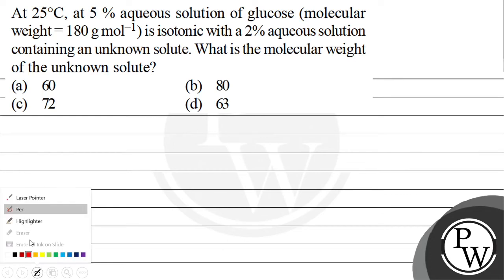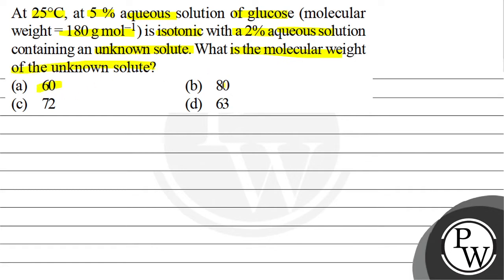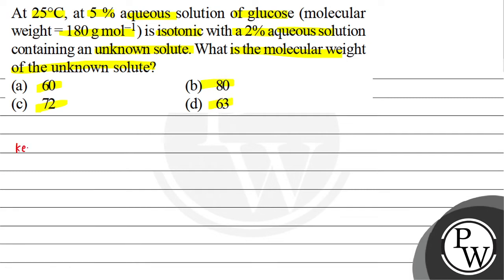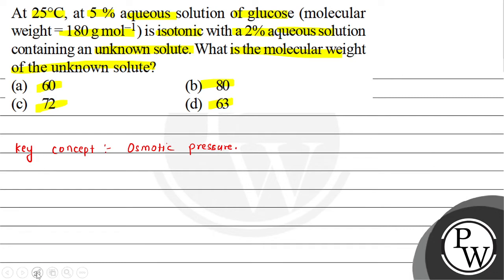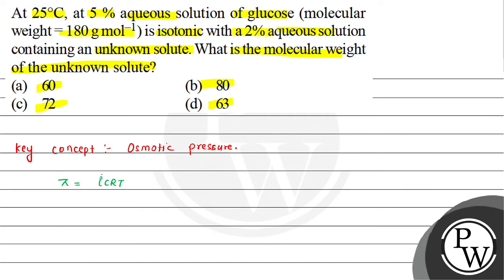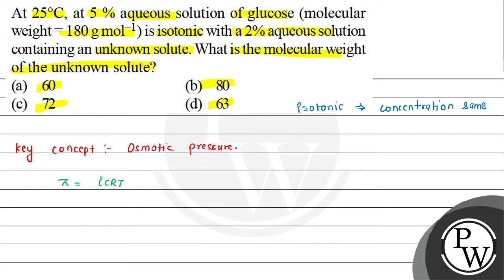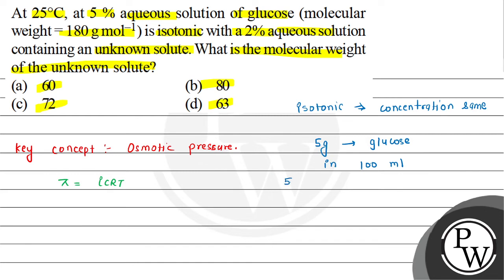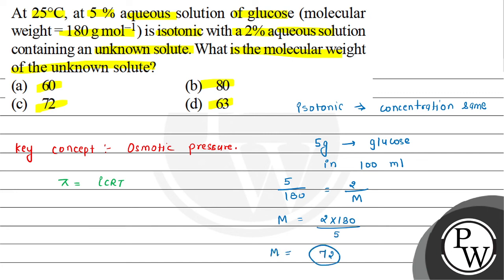At 25^∘C, at 5 % aqueous solution of glucose (molecular weight =180 g mol^-1 ) is isotonic with ...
At 25^∘C, at 5 % aqueous solution of glucose (molecular weight =180  g mol^-1 ) is isotonic with a 2 % aqueous solution containing an unknown solute. What is the molecular weight of the unknown solute?
(a) 60
(b) 80